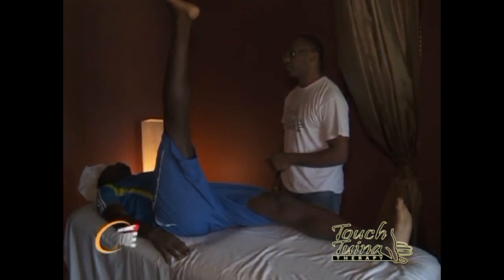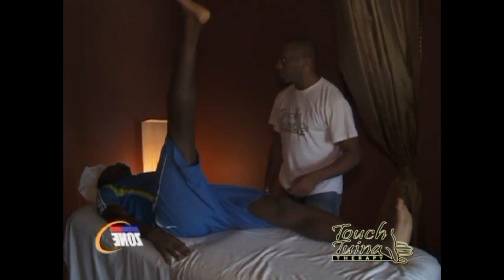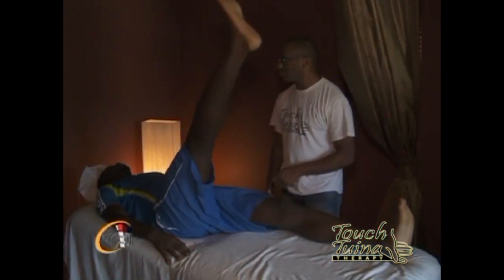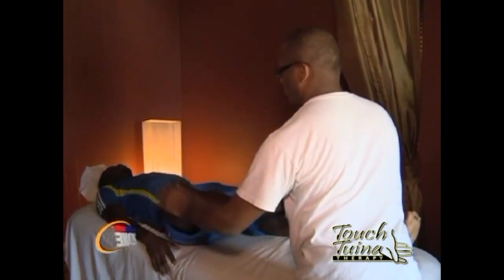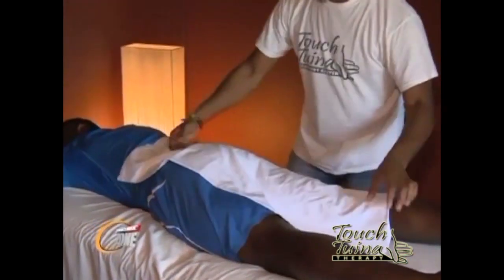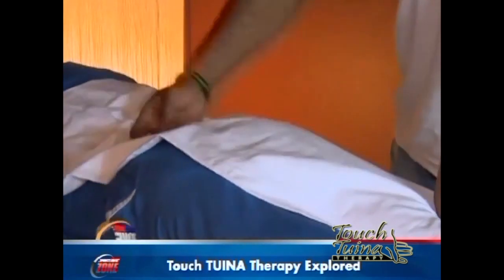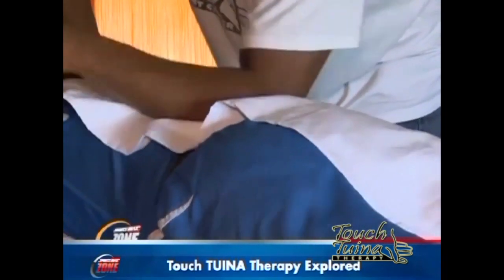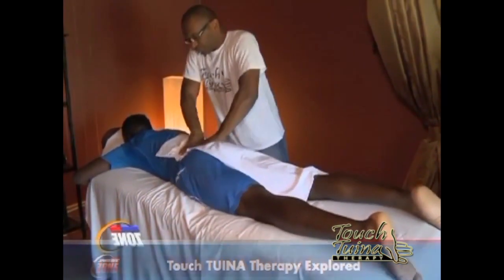Touch Tuina gets the thumbs up in Jamaica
Errol gets interviewed by Sports Max Zone about the benefits of using 'Touch Tuina', especially for sports injuries.  The interviewer gets a mini treatment for himself and is amazed at how quickly his leg can move and lift in comparison to before the treatment!
To support the development of tuina buy the DVD